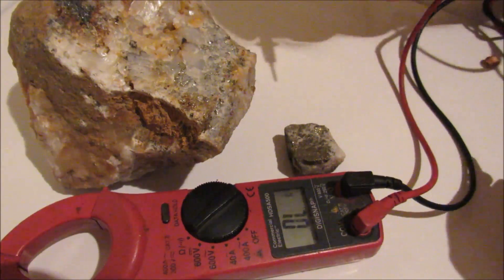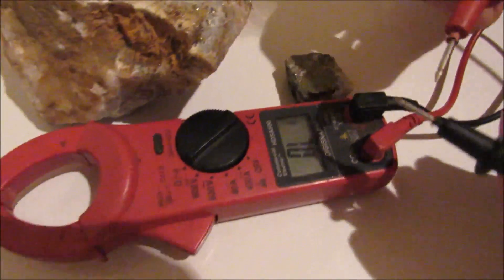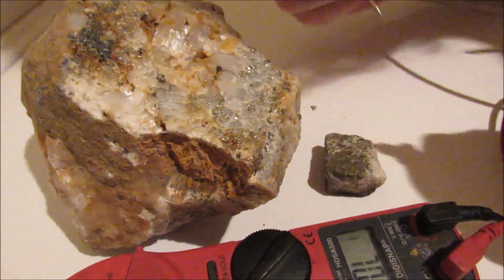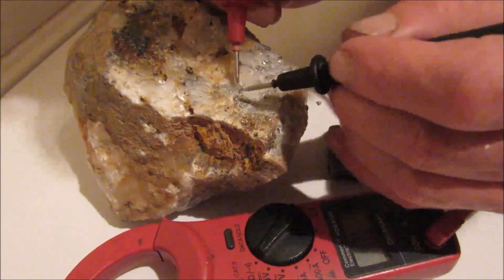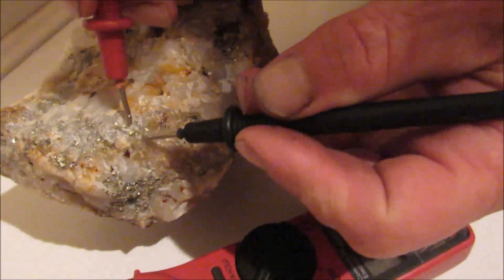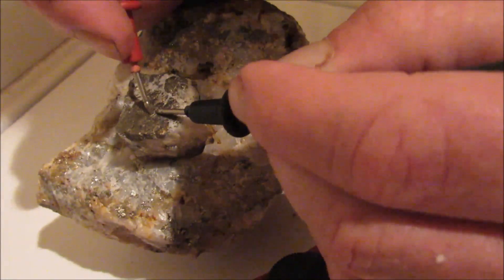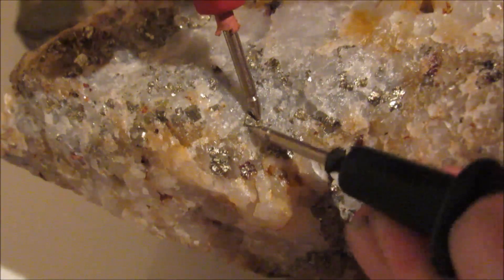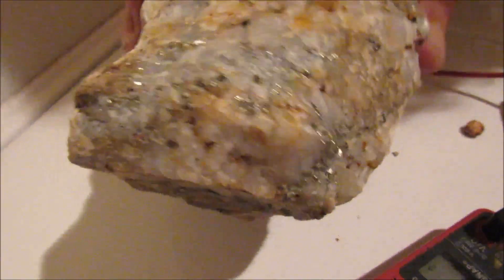Gold v Pyrite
2 Rocks and 1 of them is Pyrite. The Pyrite Looks More like Gold Then The Gold Bearing  one Does. Using Electricity we can see Gold is a Conductor and Pyrite is only a Semi Conductor. Many folks would Ignore the Gold but look more into the Pyrite. I want to thank Ed Romine the Indiana State GPPA Director who has recently Passed...Ed spent many hours teaching me about Gold and different everyday testing that could be done to determine if it was Gold Or Pyrite. Ed encouraged me to keep on learning ways to show others what they really had. Thank You Ed...Friends Forever...R.I.P.